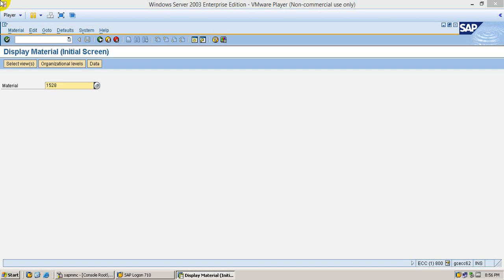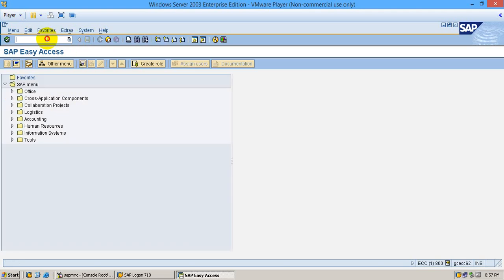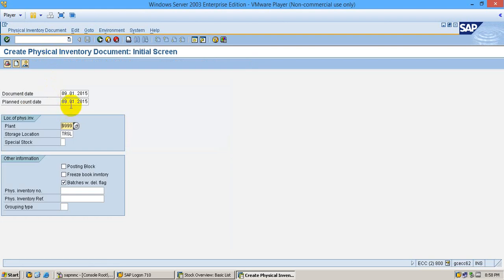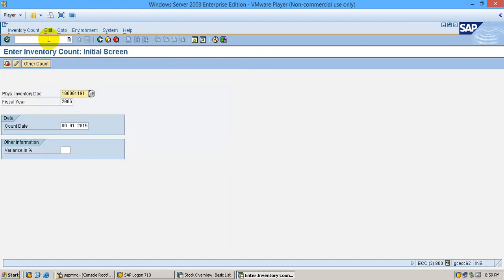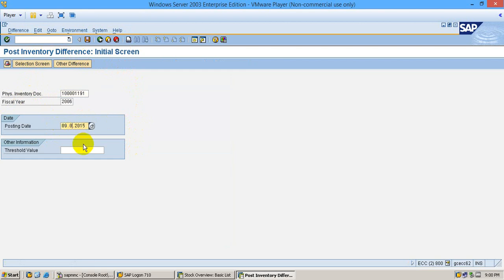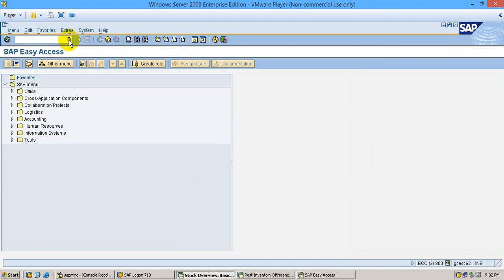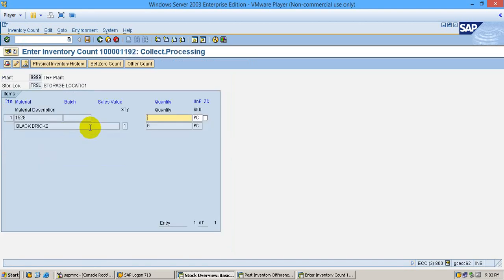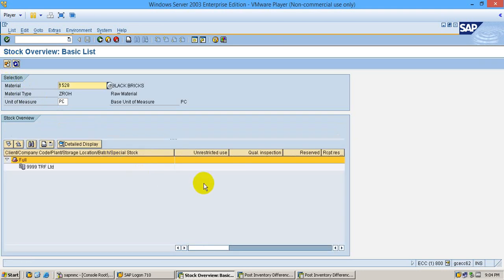PHYSICAL INVENTORY PROCESS [ PI ]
In this Tutorial we will get acquainted with the PHYSICAL INVENTORY [ PI ] in SAP Materials Management Module. In this process when an Organisation turn into 1 year after GOLIVE of SAP. Organisation needs to know the SAP BOOK STOCK and the ACTUAL PHYSICAL STOCK, these STOCKs should be same with each other. Now if any discrepancy found then we will be doing the PHYSICAL INVENTORY to Normalize the STOCKS.